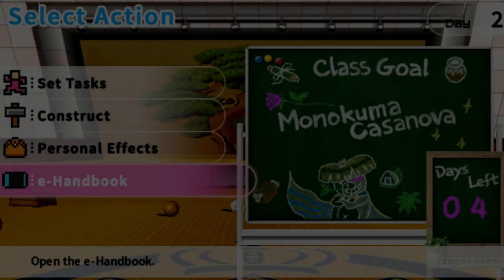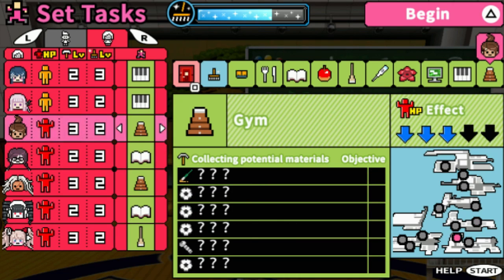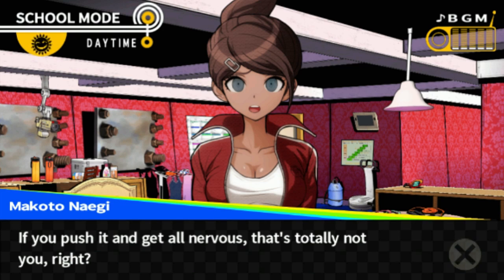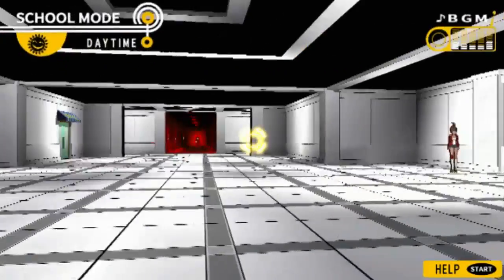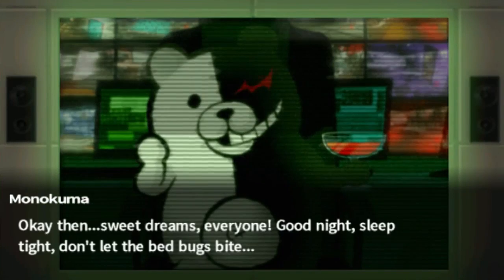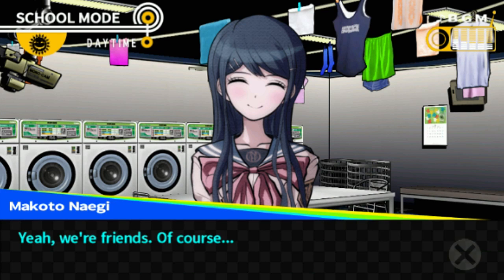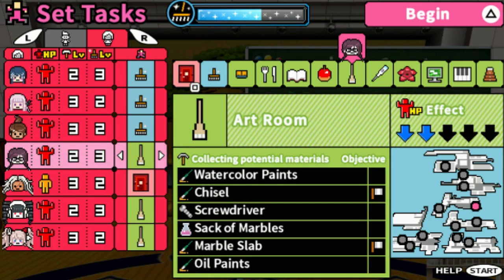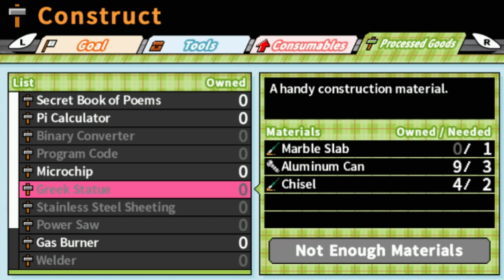Dangan Ronpa Academy Ep 2: Leon Overworked -Hanging with Junko-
My Small Playthrough of Dangan Ronpa Academy for the Vita with live commentary

Welcome to the Academy of Hope, where the only way to graduate is to Murder and disrupt the peace. But first, the killer must not get discovered to win their freedom. is what i would of said if this was an alternate universe.